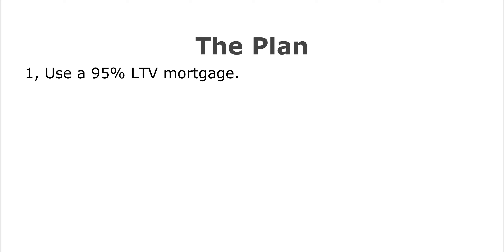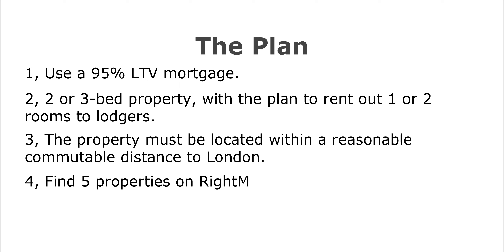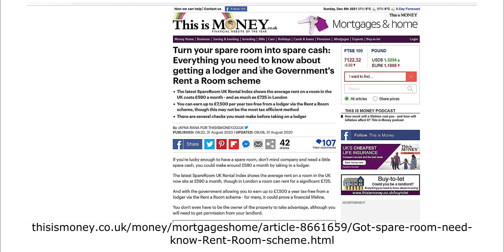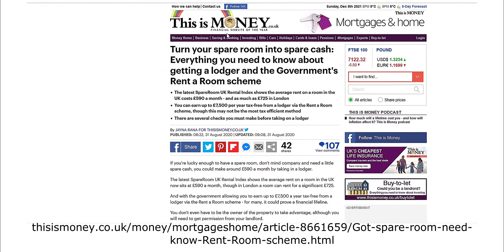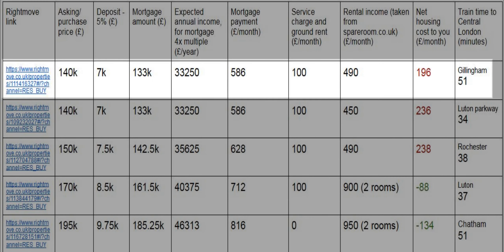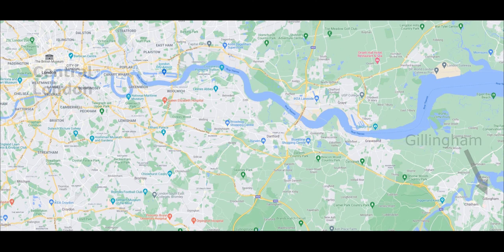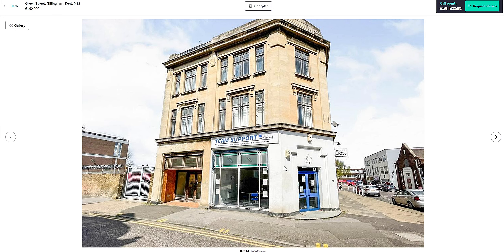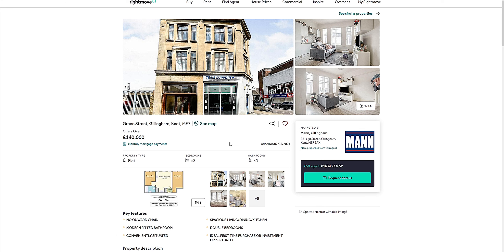House Hacking, near London, UK | How to find suitable properties on RightMove (Dec 2021)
▬ Contents ▬▬▬▬▬▬▬▬▬▬
00:00 Introduction
01:49 What is house hacking?
04:22 The plan
04:49 95% LTV mortgages
05:03 House hacking questions
08:28 SpareRoom
08:53 Moneysupermarket online mortgage finder
09:33 Financial costs of house hacking
10:21 Table headings
13:50 Search results
14:16 Property1
18:08 Property2
19:57 Property3
21:39 Property4
24:04 Property5
26:48 Summary and findings
27:44 Like and subscribe

This video explains the process of house hacking, near London, UK.
I then show how to find properties suitable for house hacking on RightMove and summarise the costs involved.
The property search was conducted in Dec 2021.

The video is a ‘how-to’ of the following:
1, Use a 95% LTV mortgage
2, Search for 2 or 3-bed property, with the plan to rent out 1 or 2 rooms to lodgers
3, The property to be located within a reasonable commutable distance to London
4, Find properties with the lowest net cost to you, to live in

Important Note:
Aim to let out 1 or 2 rooms. If you have a bigger house and want to rent out 3 or more rooms, you’d need to declare the property as an HMO (which may not be possible in some areas).
Renting out 1 or 2 rooms will not be classed as an HMO.

Mortgage finder - online service which displays lenders which satisfy your borrowing requirements, along with interest rates and monthly mortgage payment amounts:

Two of Us - Saidbysed